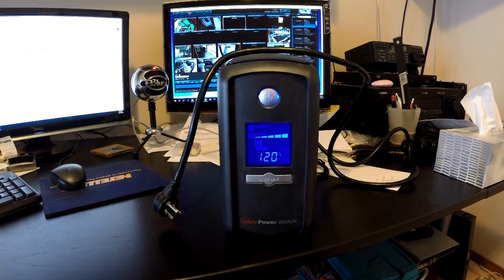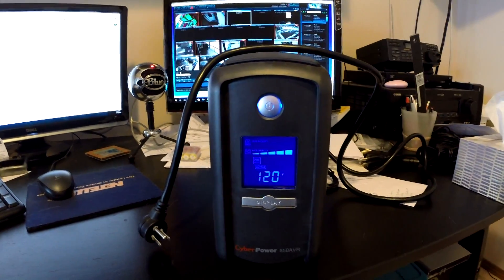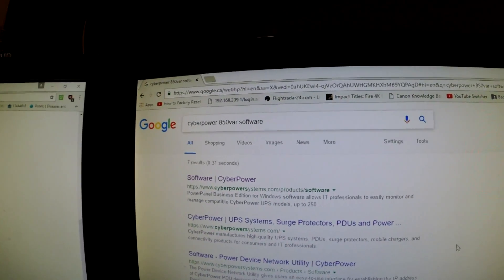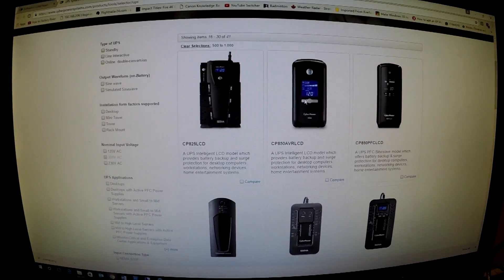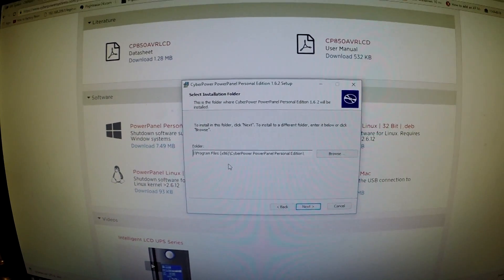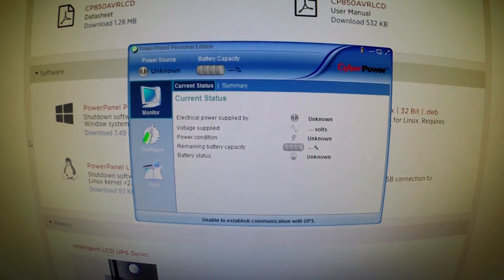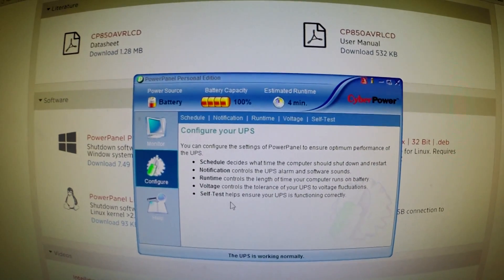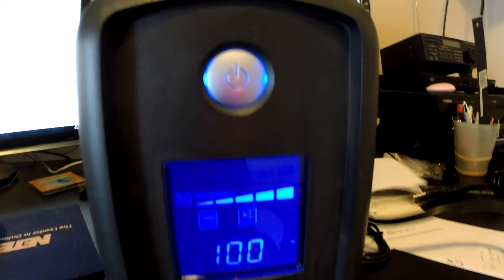UPS CyberPower Won't Stop BEEPING - RESOLVED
CyberPower has recently added a MUTE button to their new versions!  Yippee!!  If you have the older version UPS as shown in this video, press the Display button for a few seconds to mute the device until the next outage.  Continue watching to silence this UPS forever.

I finally took the time to figure out  the solution to this annoying problem.  Every time the power goes out, my backup power unit will beep every 30 seconds.  I know when my power goes out and I don't need a reminder.  In this video I install the PPPE software from the manufacturer and put the device on silent mode.  No more beeping!!